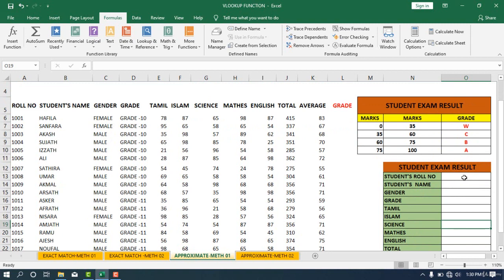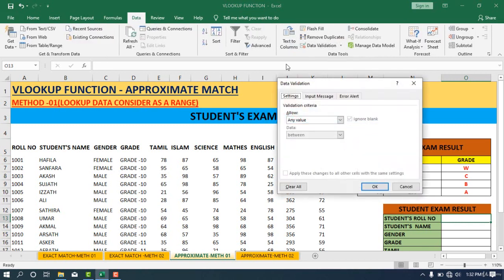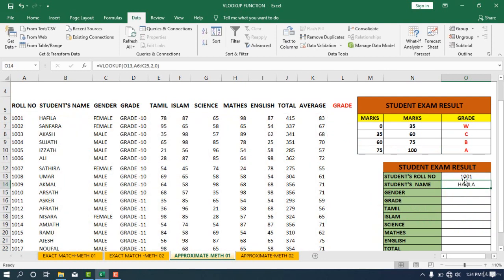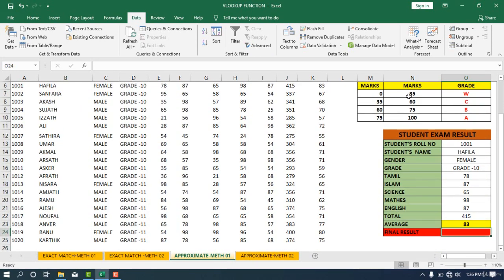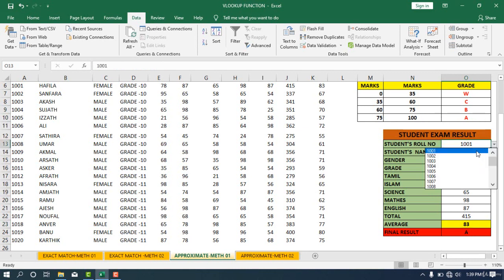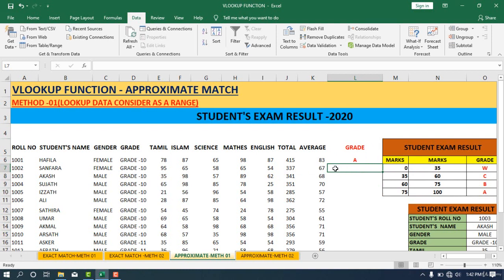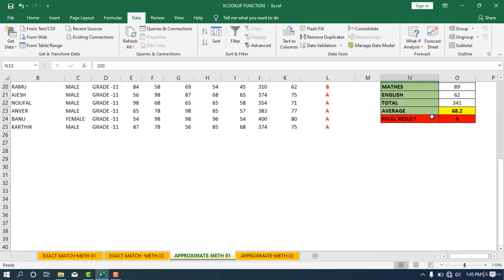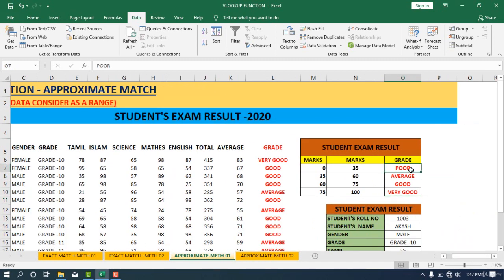4. VLOOKUP APPROXIMATE MATCH METHODE 01|Advanced Usage Of Excel Vlookup,Hlookup & More